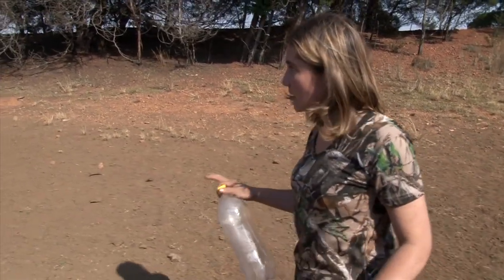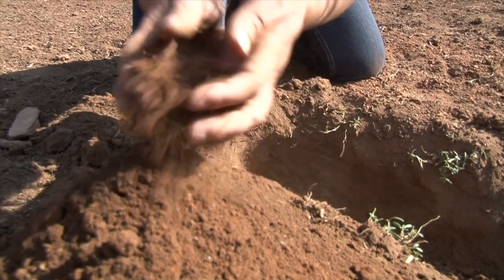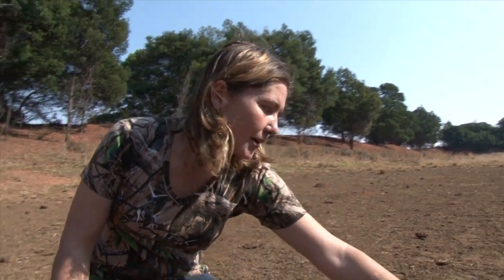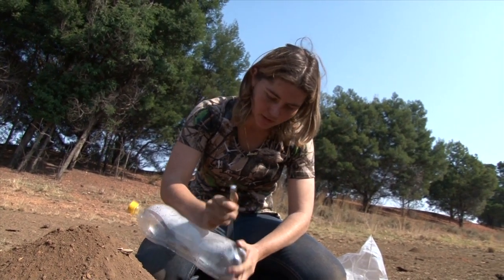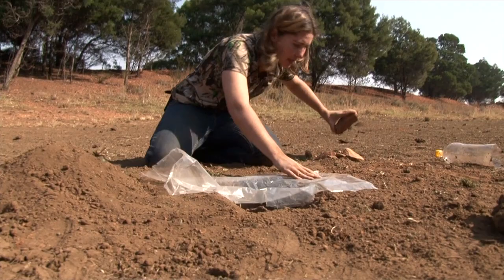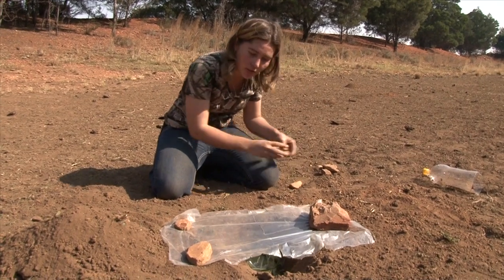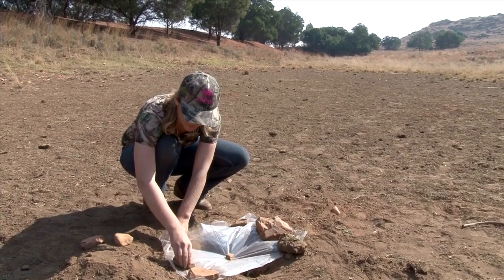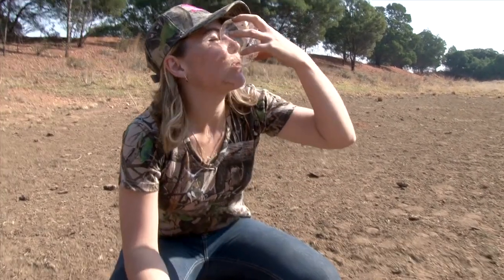TOW How to find water using the sun.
Natalie explaining how to find water using the sun.